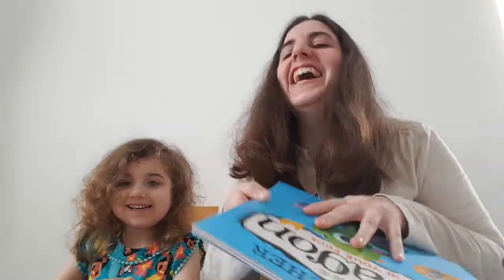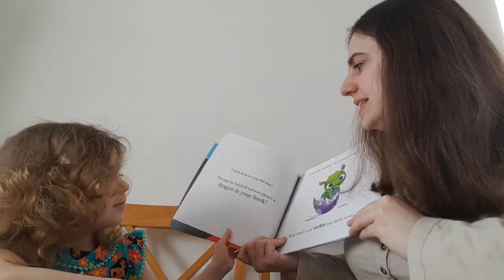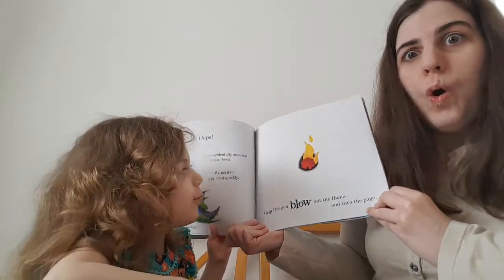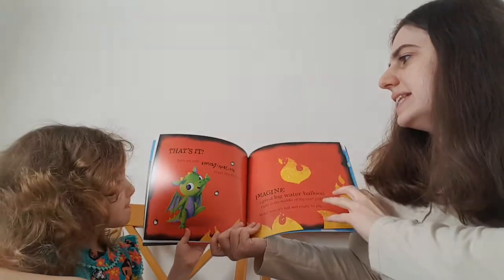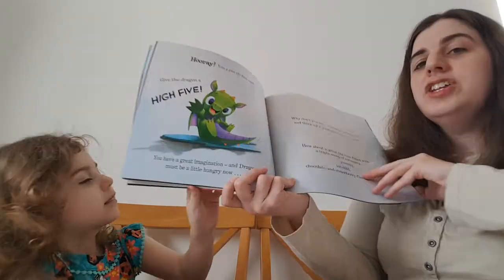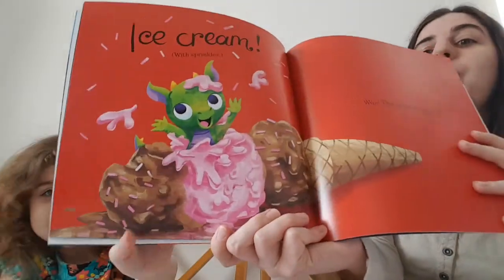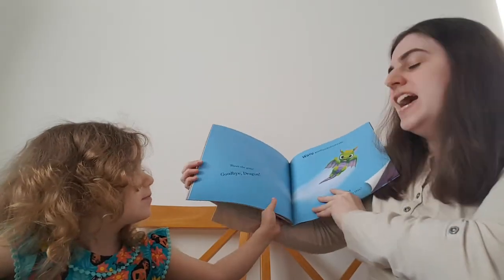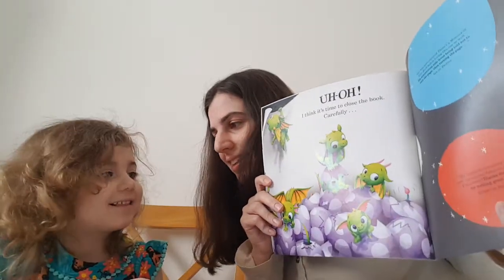There's a Dragon in Your Book - Tom Fletcher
Reading There's a Dragon in Your Book by Tom Fletcher